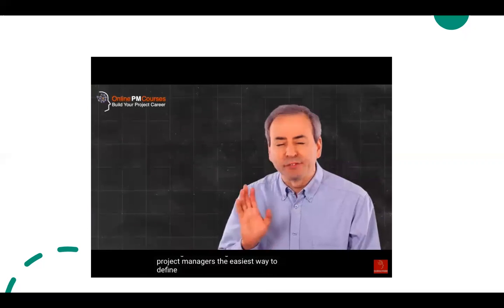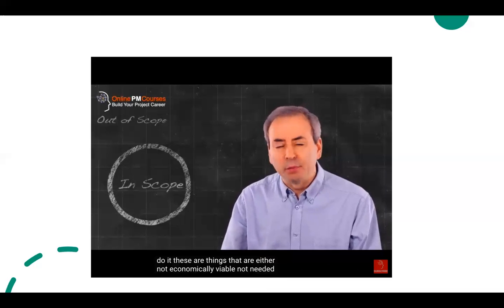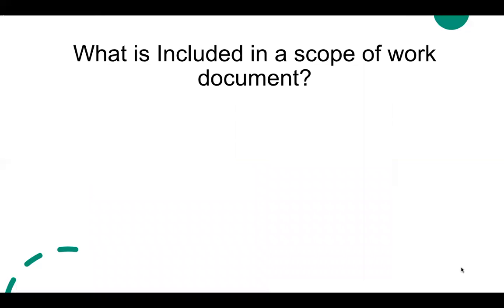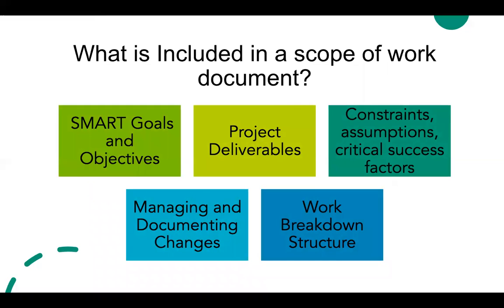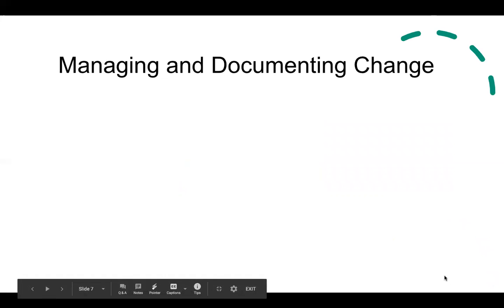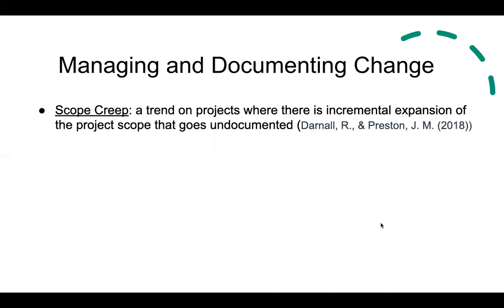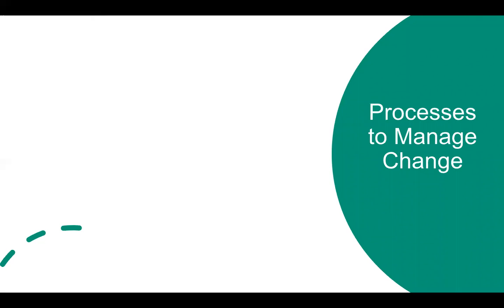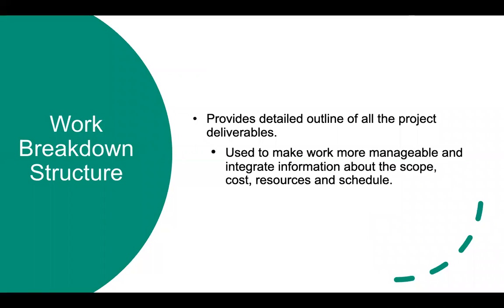Scope of Work Module